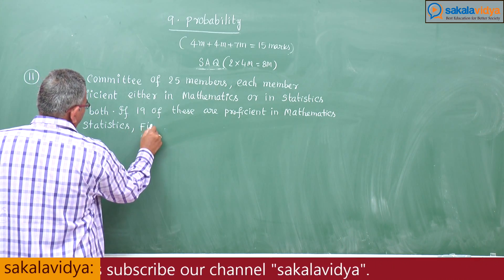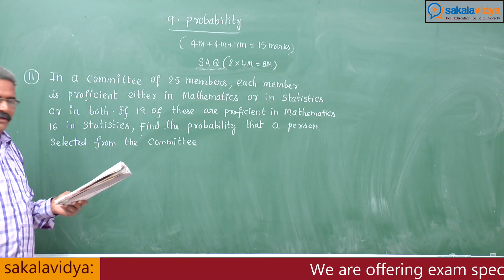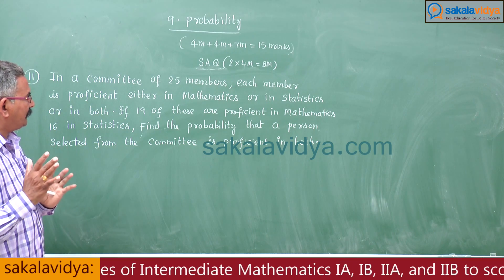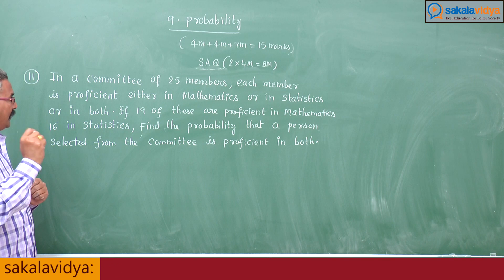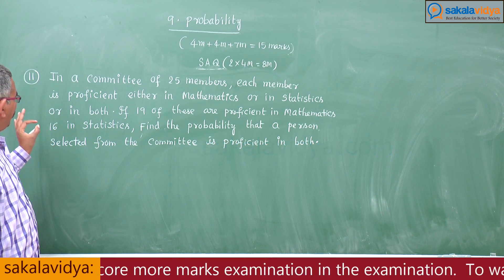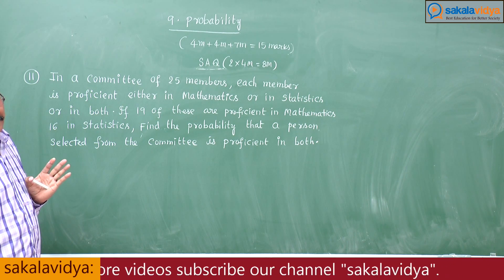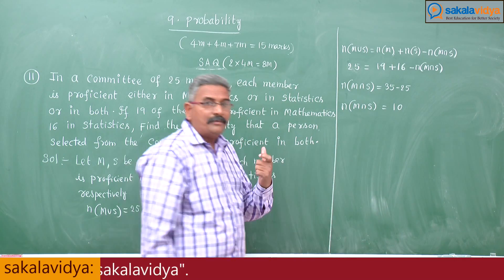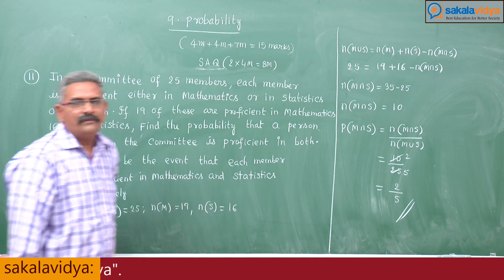How to score 75 marks ☑️ in 24 hours in Intermediate 2Aprobability part 11